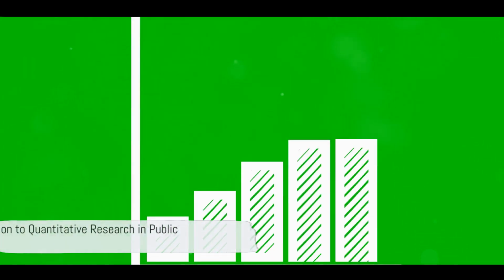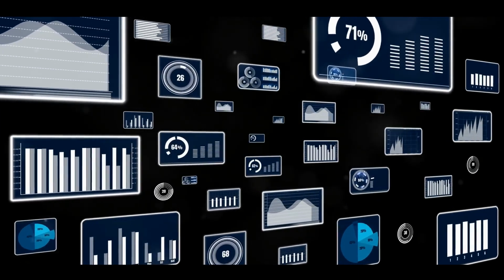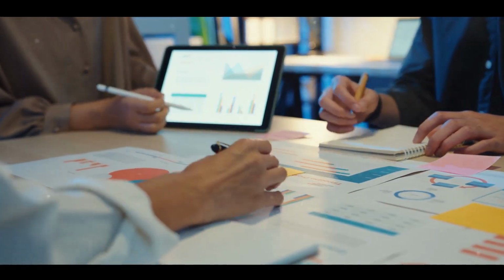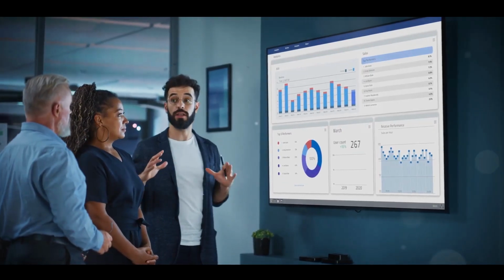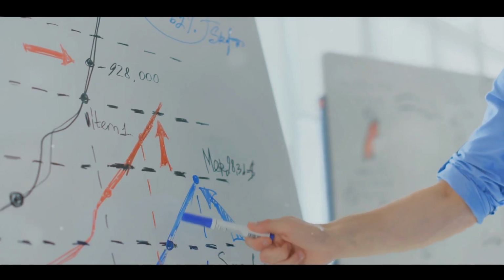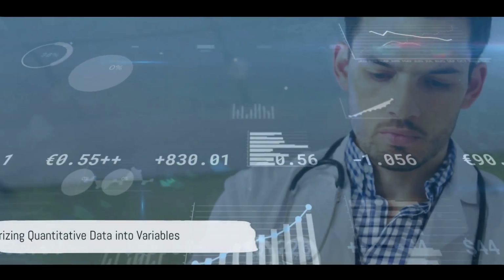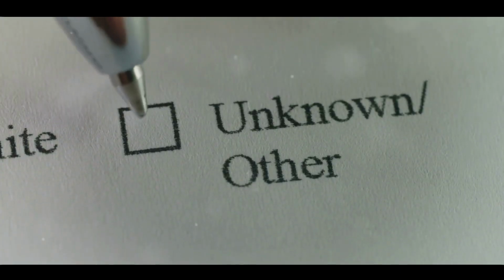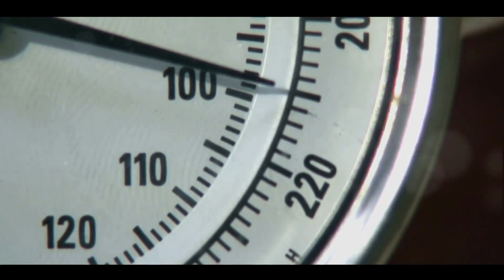A Comprehensive Guide to Quantitative Research in Public Health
In this video, we dive deep into the fascinating world of quantitative research in public health. Join me as we unravel the complexities of this important field, exploring its techniques, variables, and statistical tests.

Quantitative research plays a crucial role in understanding public health trends and informing evidence-based interventions. In this video, I break down the principles that underpin this research method, helping you gain a solid understanding of its key elements.

Learn about the various techniques used in quantitative research, from surveys and experiments to observations and secondary data analysis. Discover how researchers identify and measure variables to draw meaningful conclusions about public health phenomena.

Get ready to explore the world of statistical tests as we discuss their significance in quantitative research. I'll demystify concepts like significance testing, correlation analysis, and regression analysis, equipping you with the knowledge to critically evaluate research findings.

Whether you're a student, a professional in the field, or simply curious about how quantitative research shapes public health policies, this video is for you. Gain insights that will enhance your understanding and contribute to evidence-based decision-making.

If you're ready to unravel the complexities of quantitative research in public health, hit that play button and don't forget to like and share this video with others who might find it helpful. Together, let's empower ourselves with knowledge and make a positive impact on public health.